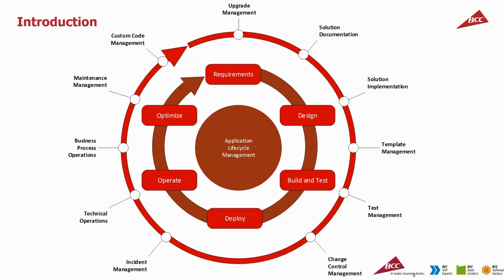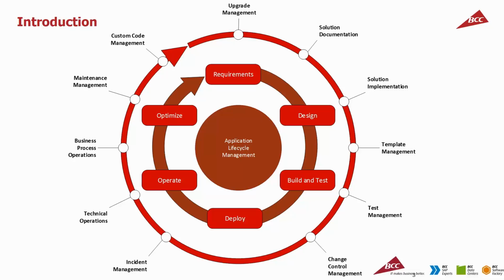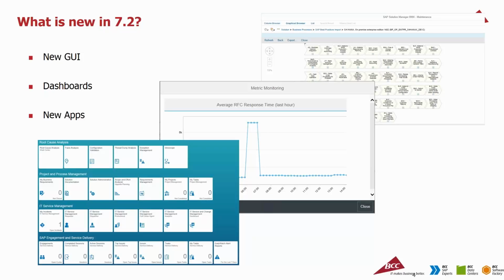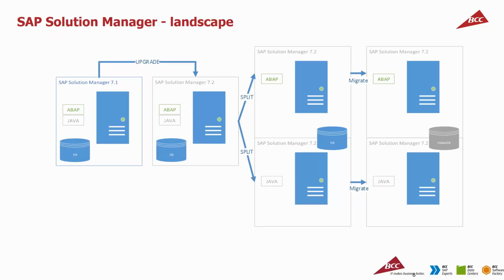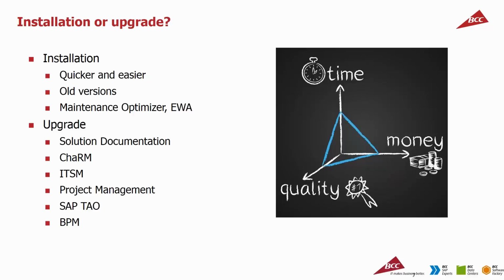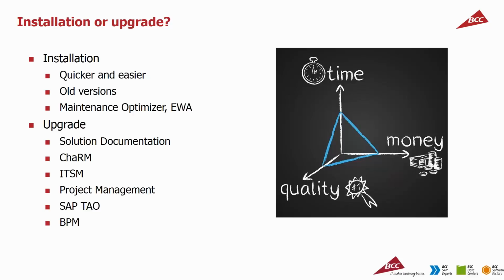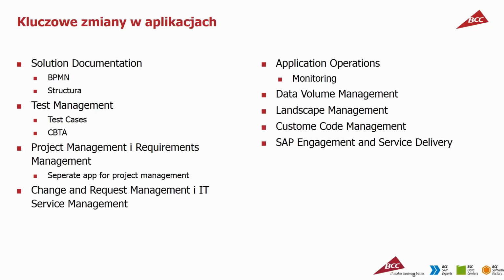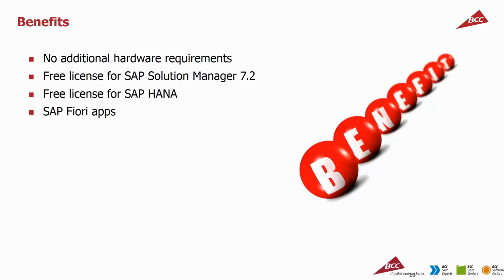SAP Solution Manager 7 2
SAP Solution Manager has evolved from a simple solution for administrators that helps generate reports on the system status to a tool that can be used to support the entire life cycle of the SAP software.

This recording is the transcription of our SAP Solution Manager webinar. SAP Solution Manager is a tool which is used by almost all SAP customers.It is no longer just a tool for administrators who monitor the system status at a technical level, but a solution which enables you to track business processes, to manage a change, to monitor the impact of changes in the code of custom programs on the update processes, to carry out functional tests and to manage the documentation on the implementation or other projects.

After the completion of production testing for a selected group of customers (the Ramp-Up Phase), SAP SE released the full version 7.2 for all users.

Stay informed!